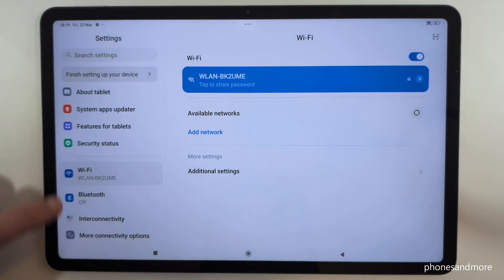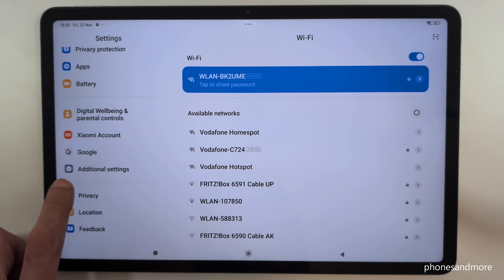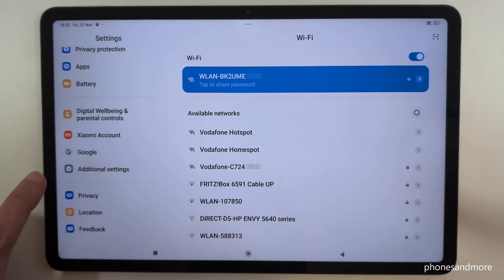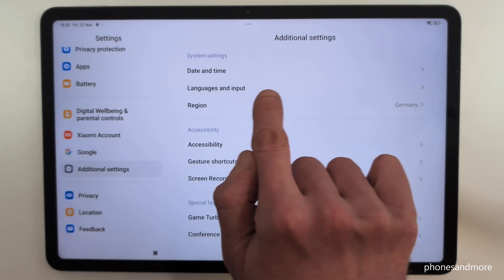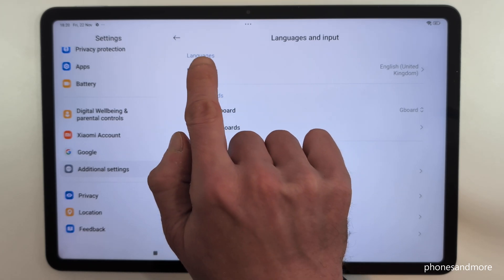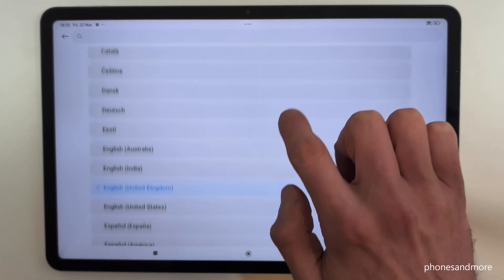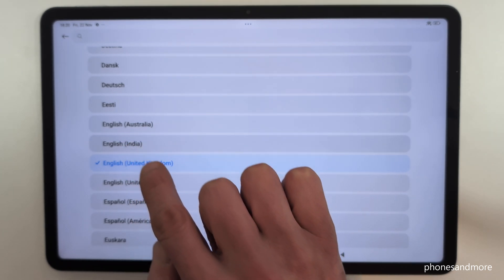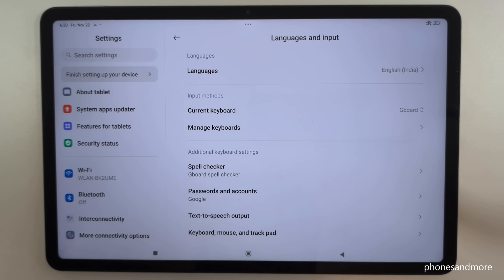Redmi Pad Pro: How to change the language?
With this video, I want to show you, how you can change the language at the Xiaomi Redmi Pad Pro. My phone had Android 14